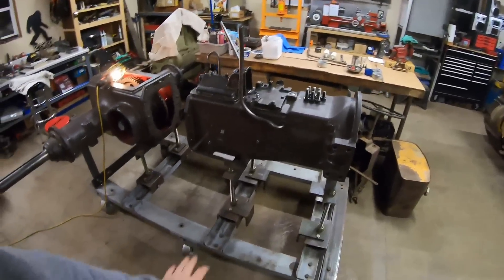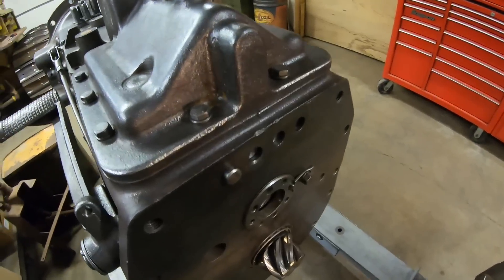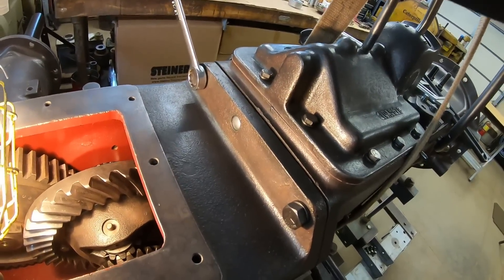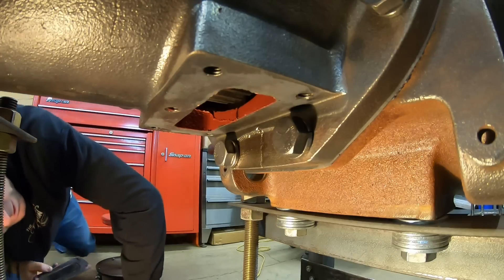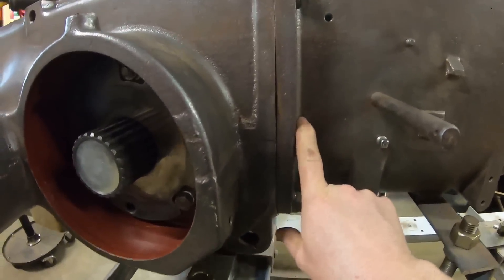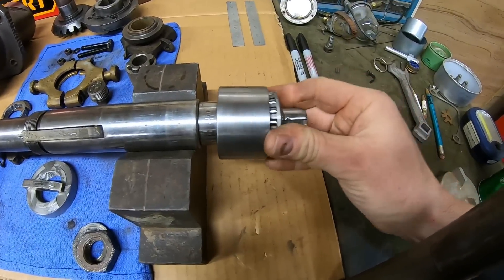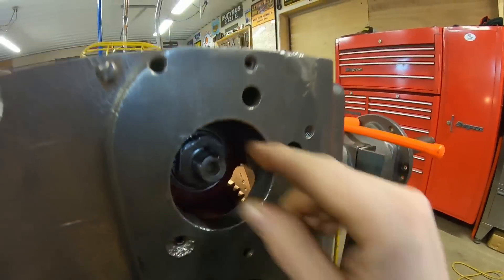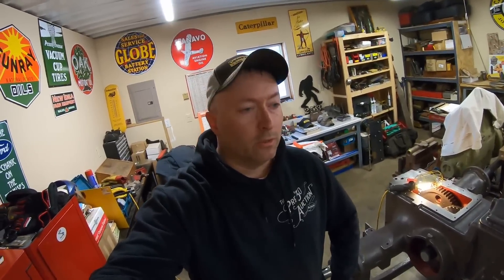X231 Prototype Part 58: Main Powertrain Goes Together! One Step Closer to a Roller...